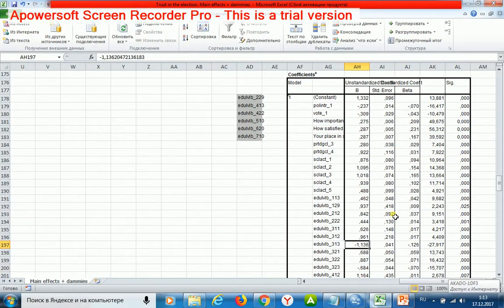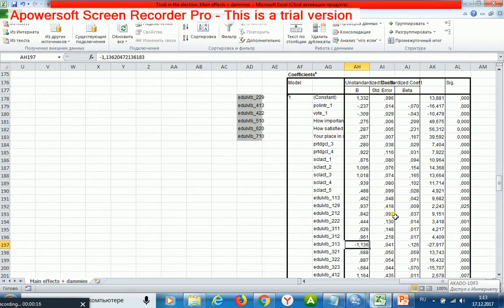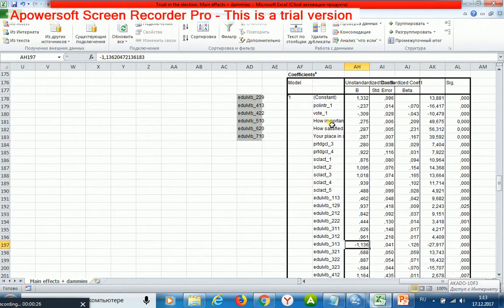Regression 10 Categorical regressors Quality parameters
I may portray those Europeans who have the highest level of trust in an election system, according to my model. They are people from the top of society, very interested in politics, voted last national election, who strongly feel the importance of living in a democratically governed country, absolutely satisfied with the national government, demonstrate medium social activity and have the level of education "General ISCED 4A/4B, access ISCED 5B/lower tier 5A". In contrast, the Europeans who have the lowest level of trust, are people from the bottom of society, not interested in politics at all, not voted last national election, who feel no importance of living in a democratically governed country, absolutely dissatisfied with the national government, refused to answer the question regarding their social activity have the level of education "General ISCED 3A, access upper tier ISCED 5A/all 5". What are limitations of my model? Firstly, the variable of education is rather detailed. Secondly, I didn't include interaction effects though models with such effects usually more accurate. I will consider this type of regression in another series of video.